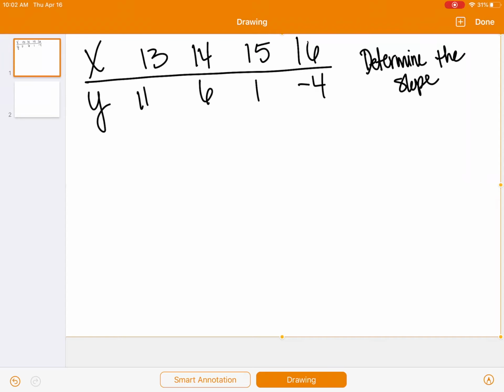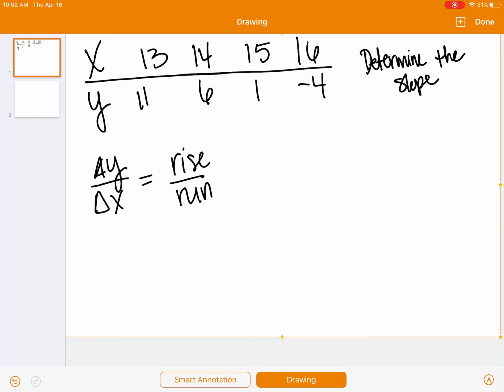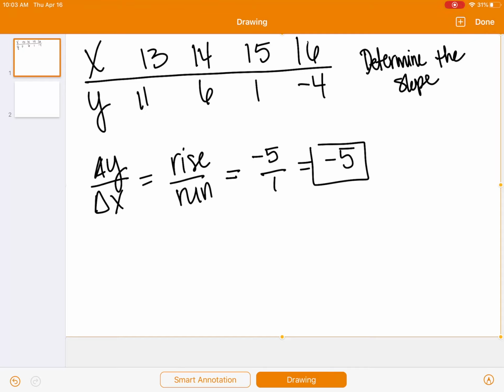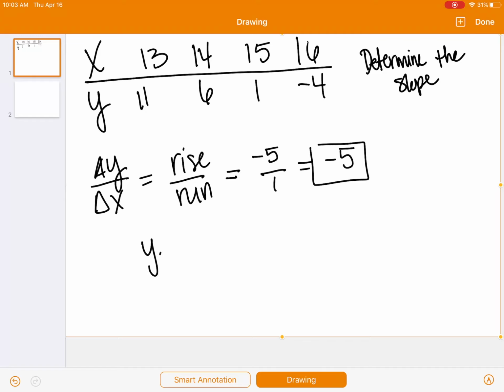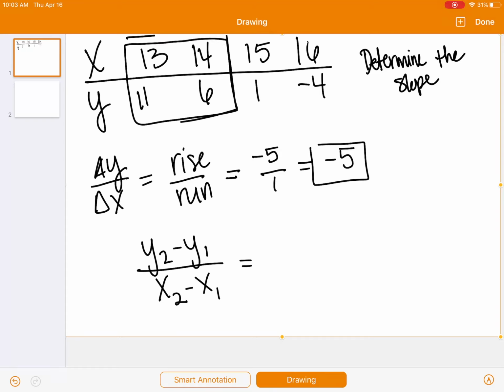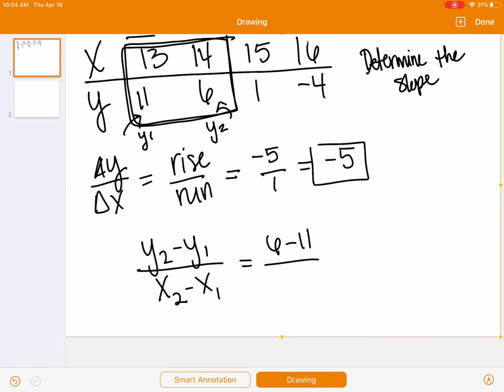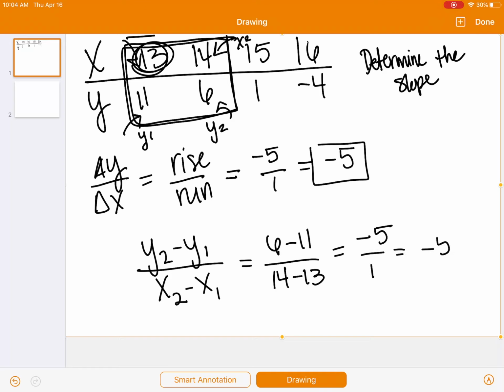Determining slope from 2 or more points